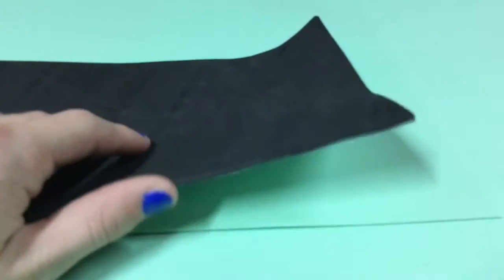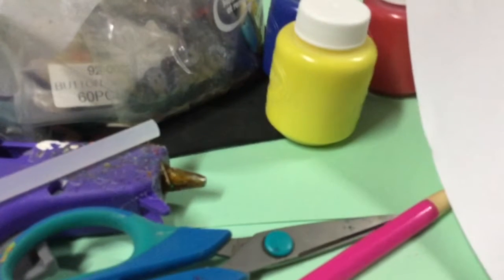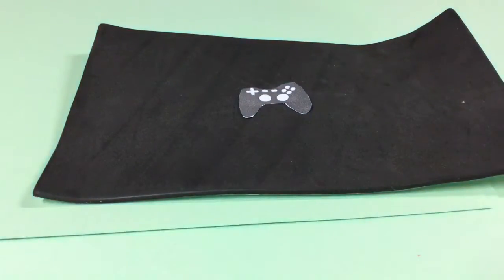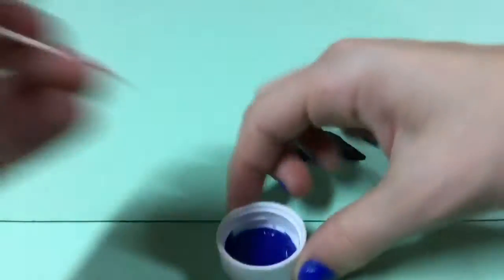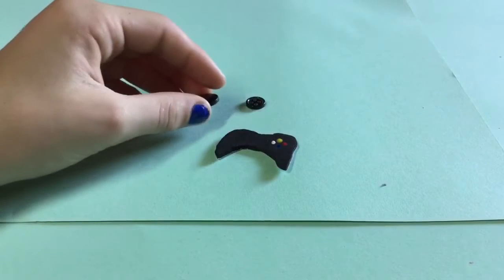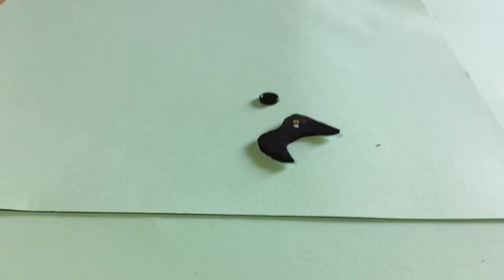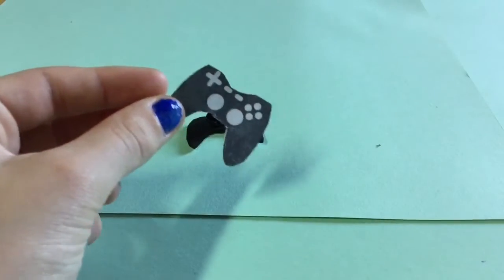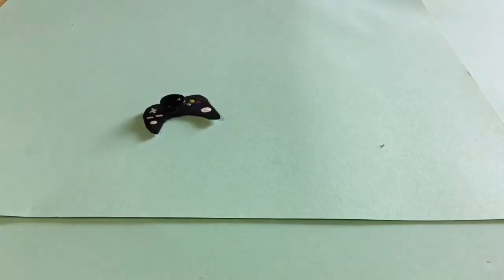DIY Mini Game Controller!!! Ep: 2. Chloe BC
You can use this for display, dolls and many more.